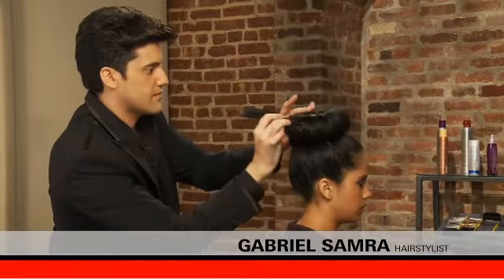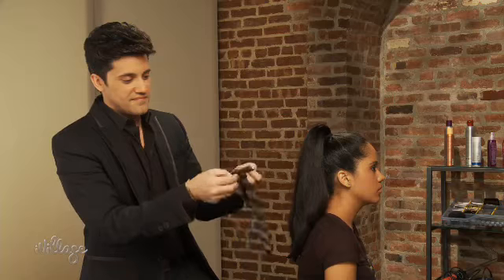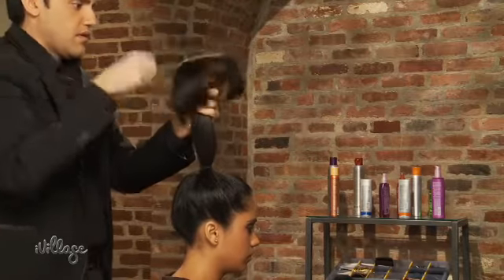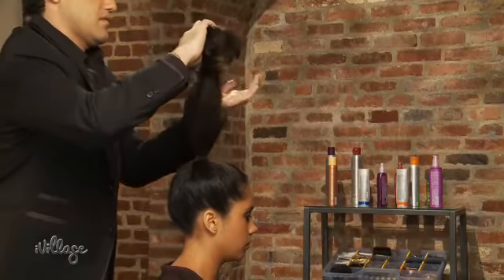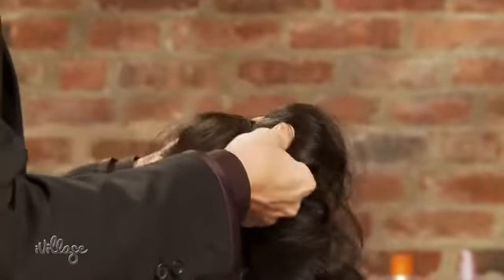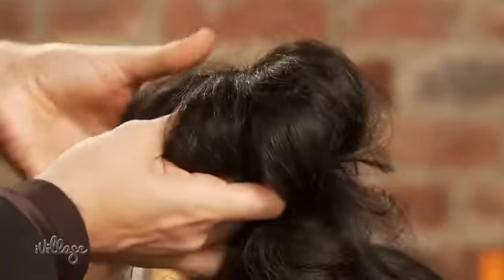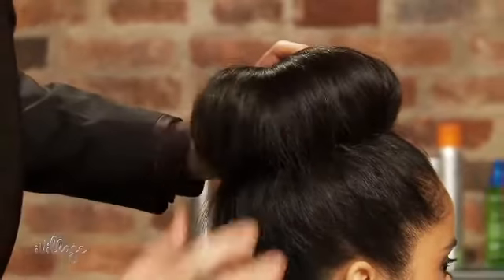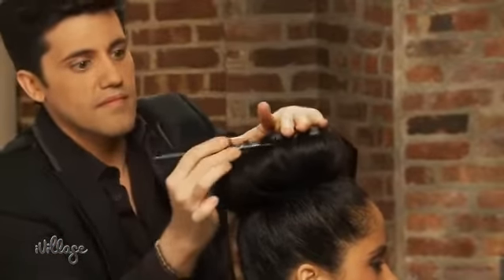DIY Sock Bun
Make your bun big and bold with the help of a sock! Stylist Gabriel Samra shows you how to do a sock bun in just a few simple steps.